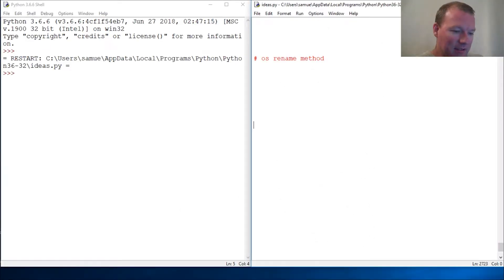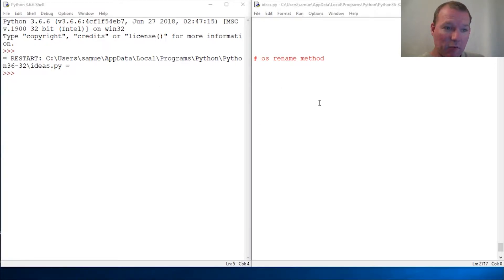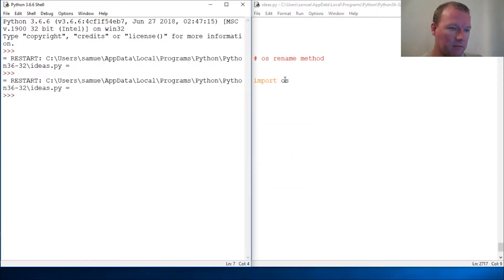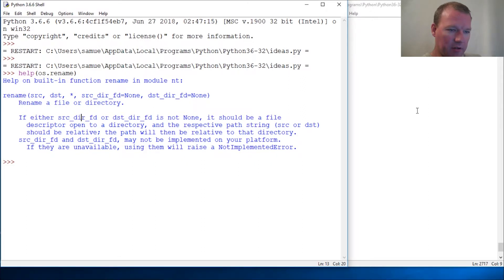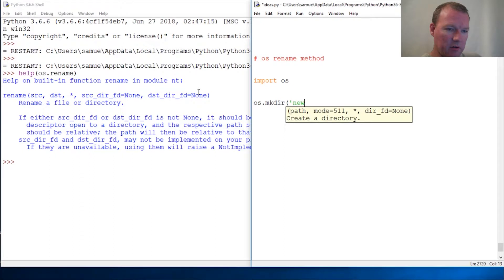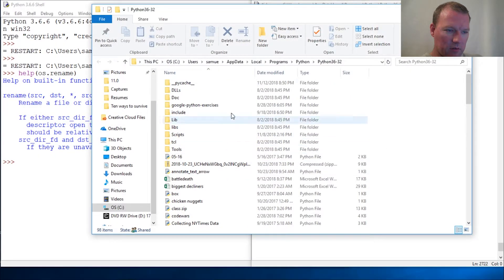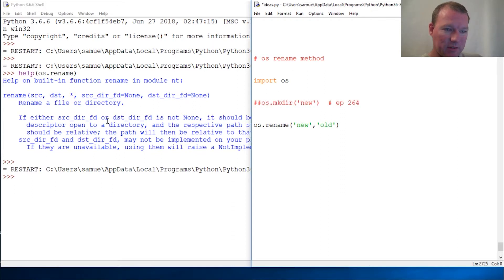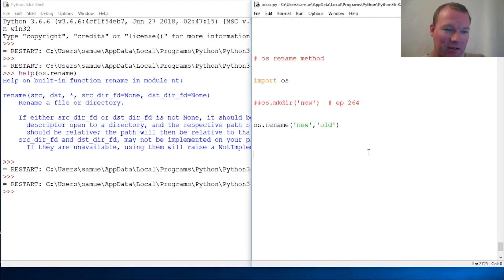Python Basics OS Rename Method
Learn how to use the rename method from os module for python programming to change a file or directories name